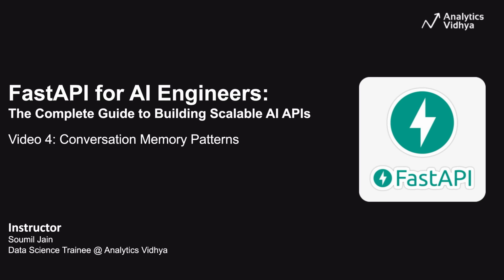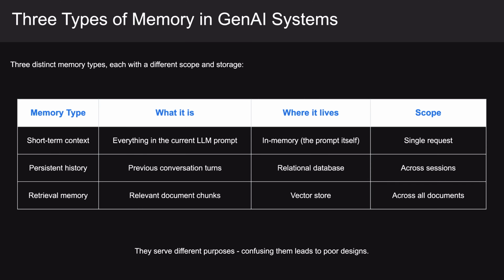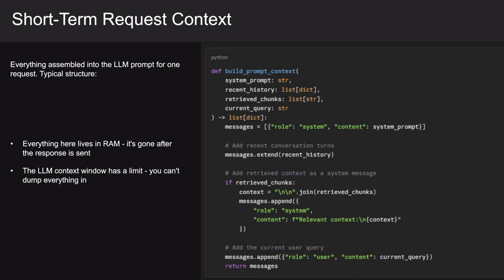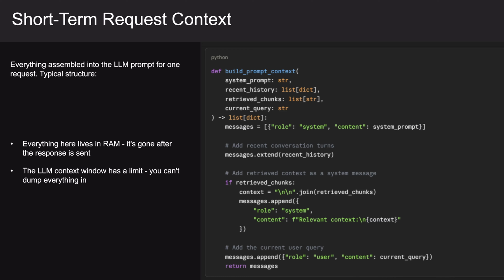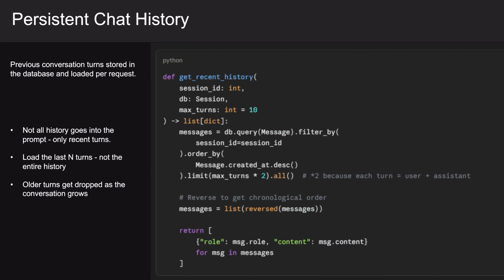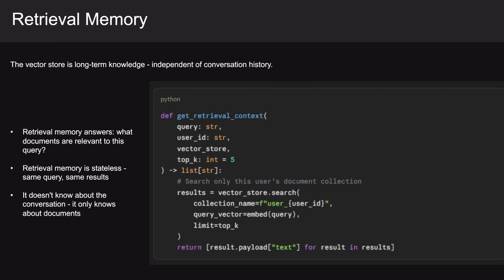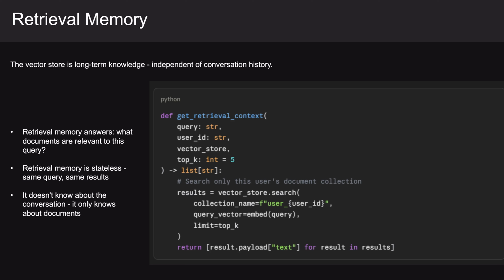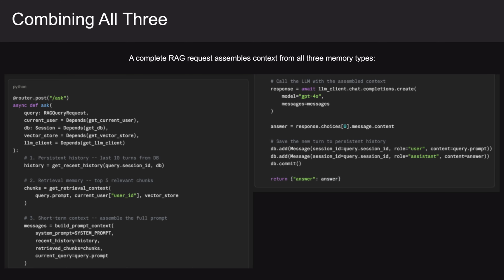LLM Memory Patterns — Short-Term Context, Chat History & Retrieval Memory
Description:

This video breaks down the three distinct types of memory in a GenAI system: short-term request context, persistent chat history, and retrieval memory. Understanding these types of memory is crucial for developing a complete RAG (Retrieval-Augmented Generation) system. We explain how these elements work together, going beyond basic chatbots to create a real conversational AI product, and how they apply to the broader field of natural language processing.